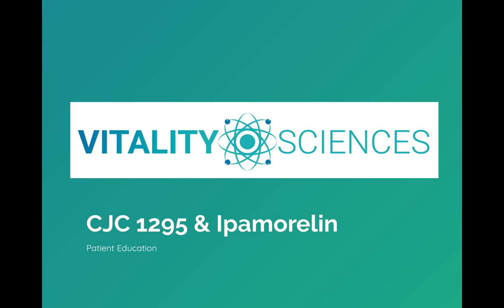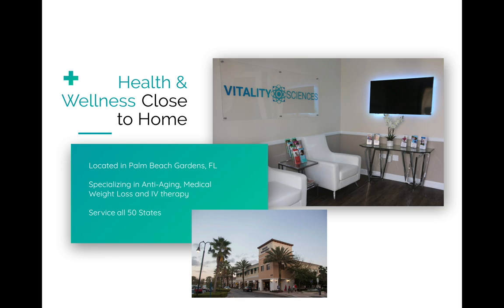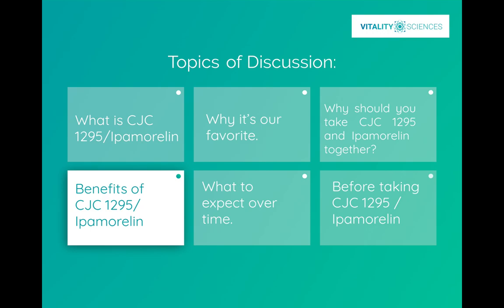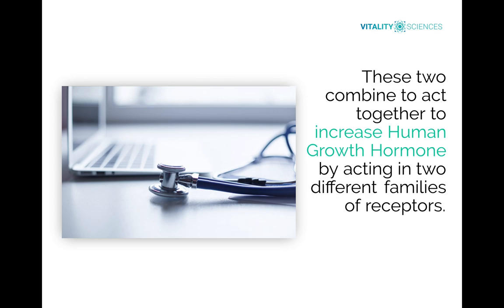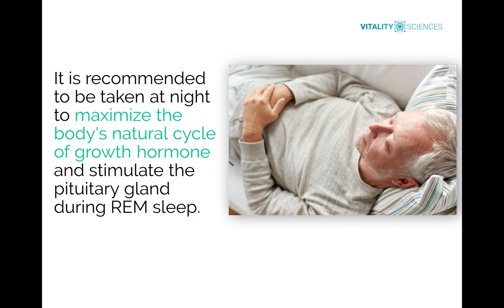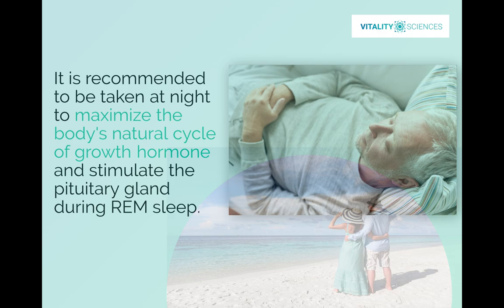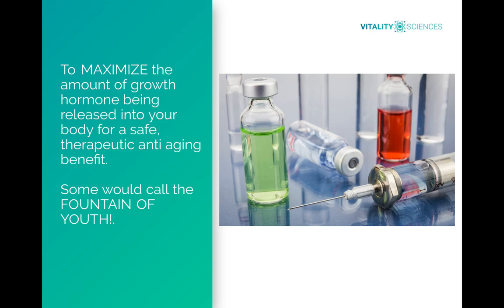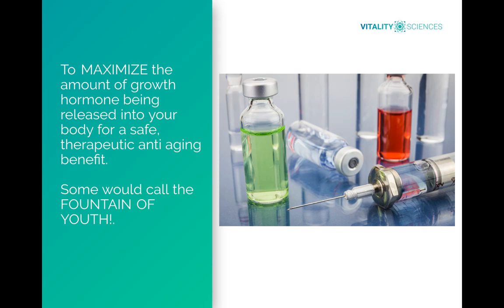What is CJC 1295 / Ipamorelin? | Hormone Replacement Therapy Palm Beach | HRT Clinics Jupiter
Joe Kennedy discusses exactly what the peptides CJC 1295 and Ipamorelin can do to help boost energy levels, decreases fat and help slow the effects of aging. Watch todayyt

Vitality Sciences is located in Palm Beach Gardens, Florida and are the leaders in Anti Aging, Medical Weight loss and IV Nutrient Therapy.